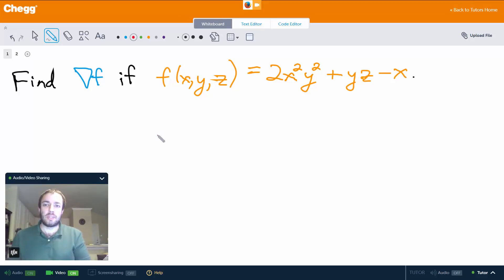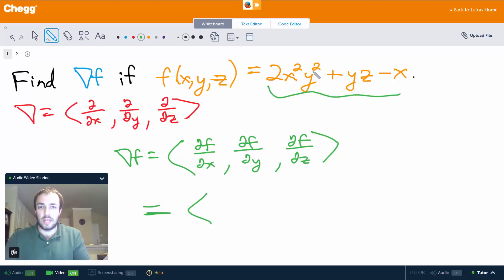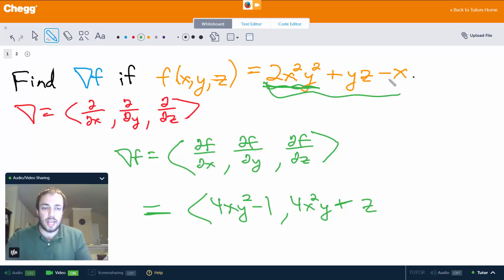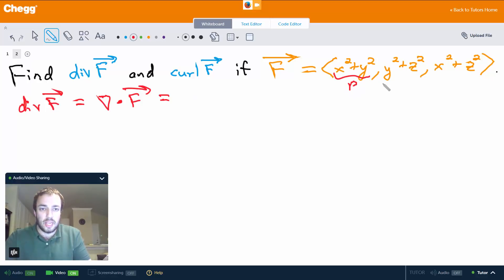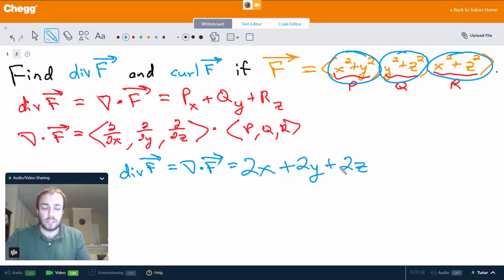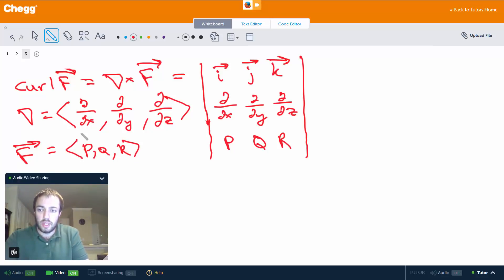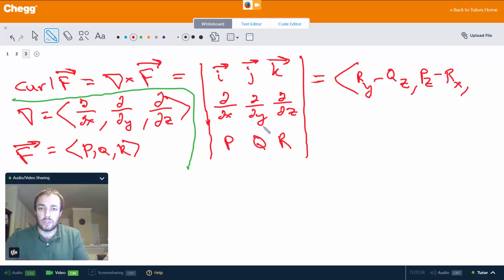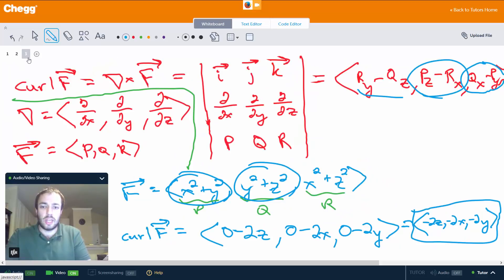Gradient, Divergence And Curl | Calculus | Chegg Tutors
Consider the vector operator ∇ (del) defined by
∇ = i(d/dx)+j(d/dy)+k(d/dz)
Then if φ(x, y, z) and A(x, y, z) have continuous first partial derivatives in a region (a condition which is in many cases stronger than necessary), we can define - Gradient, Divergence And Curl.

Calculus tutoring on Chegg Tutors

Learn about Calculus terms like Gradient, Divergence And Curl on Chegg Tutors. Work with live, online Calculus tutors like Chris W. who can help you at any moment, whether at 2pm or 2am.

Liked the video tutorial? Schedule lessons on-demand or schedule weekly tutoring in advance with tutors like Chris W.

About Chris W., Calculus tutor on Chegg Tutors:

University of Pennsylvania, Class of 2007
Math, Computer Science major

Subjects tutored: Statistics, Number Theory, SAT II Mathematics Level 2, Trigonometry, Web Design, PSAT (math), ACT (math), Numerical Analysis, Basic Math, Set Theory, Discrete Math, Pre-Calculus, Linear Algebra, Software Engineering, Calculus, SSAT (math), GRE, Algebra, LaTeX, Geometry, Pre-Algebra, Computer Science, Information Technology, SAT (math), Linear Programming, SAT II Mathematics Level 1, Applied Mathematics, Computer Certification and Training, and Geometry (College Advanced)

TEACHING EXPERIENCE
Over 7 years of experience teaching math at 3 universities and a community college. Courses ranged from Intermediate Algebra to Calculus II and class sizes varied from 2 to over 200 students. Tutoring since 2000 formally and informally, individually and in groups, for courses from Geometry to Differential Equations. Please note that I generally will not be available for audio and video in live lessons but my experience has been that audio and video aren't really needed.

EXTRACURRICULAR INTERESTS
Hiking, reading, video games, playing the guitar and piano.